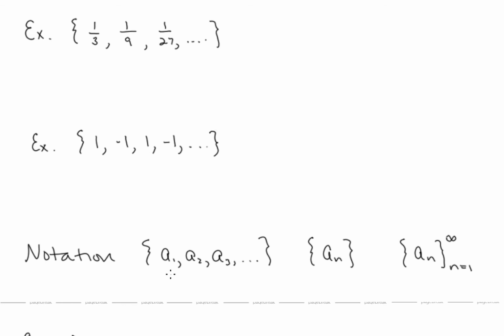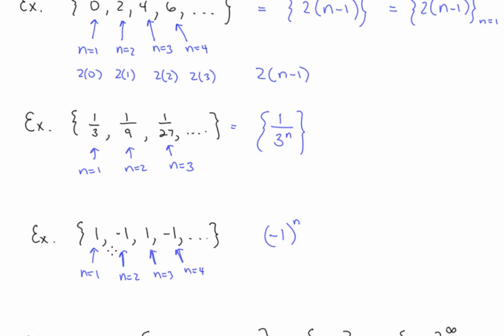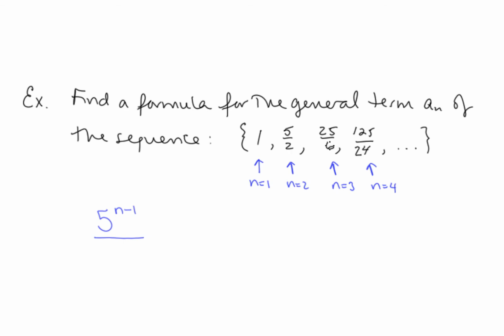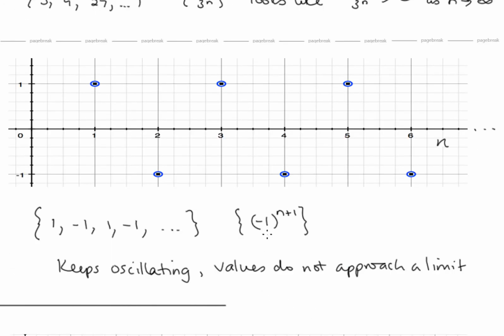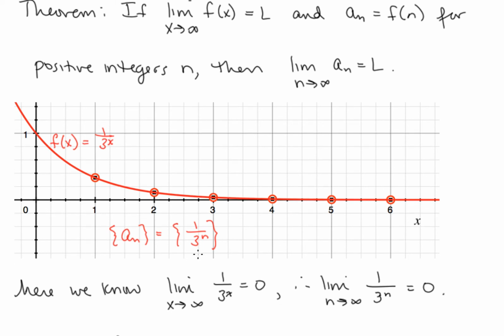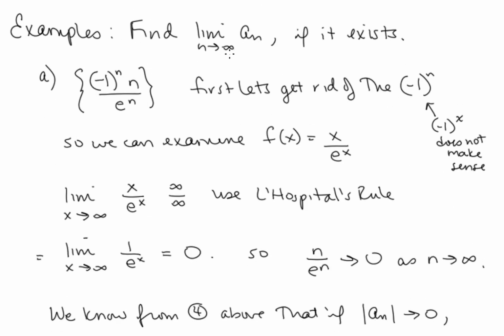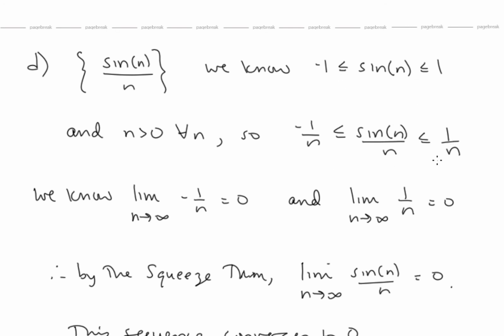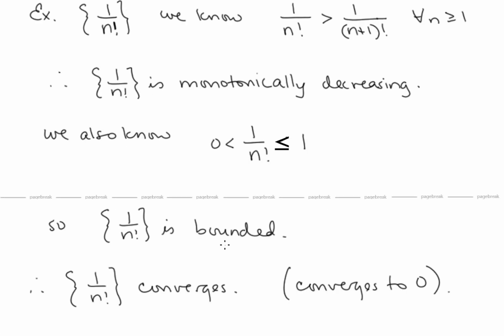Calc III Lesson 29 Sequences.mp4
Table of Contents:

00:05 - Definition of a sequence
09:41 - Graphs of sequences
11:23 - The limit of a sequence
14:33 - Tools for finding the limit of a sequence
20:56 - Increasing, Decreasing, Monotonic, and Bounded Sequences